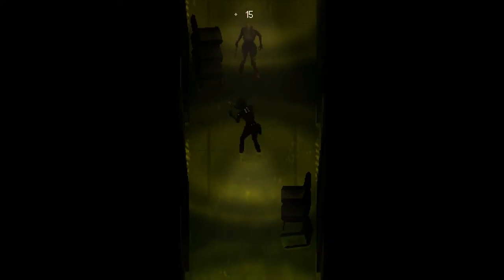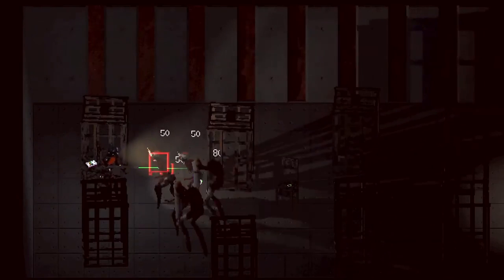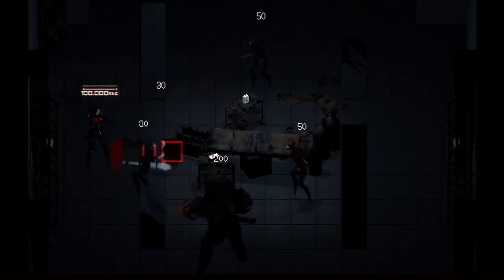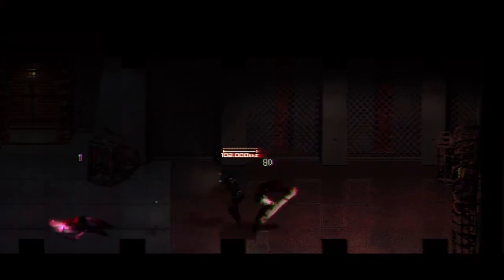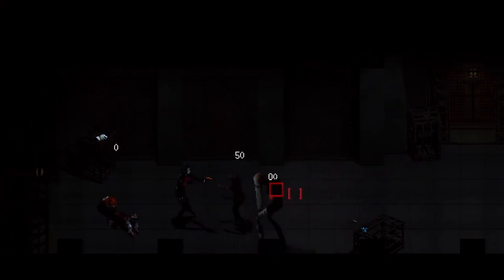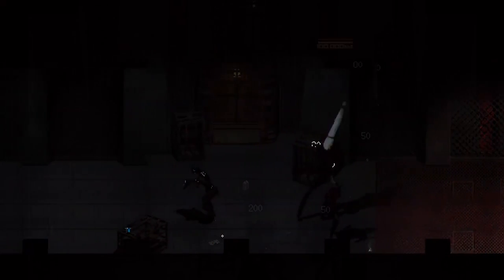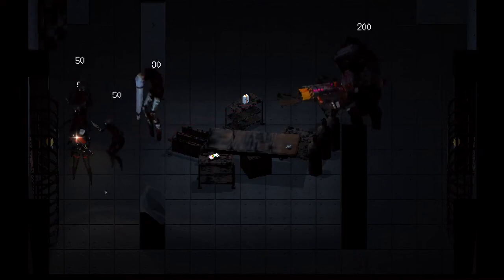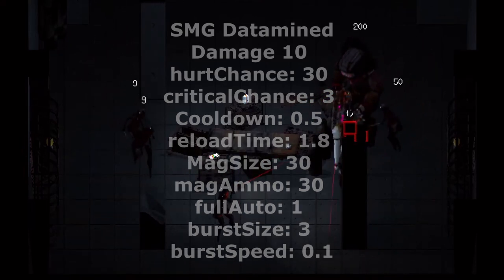Signalis, All Weapons Complete Stats and Lore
Hey everyone Cristiferbeast here and today we will be reviewing everything we know about the lore of the weapons, as well as all details we have regarding their stats and damage.